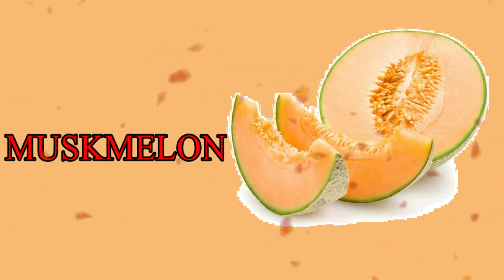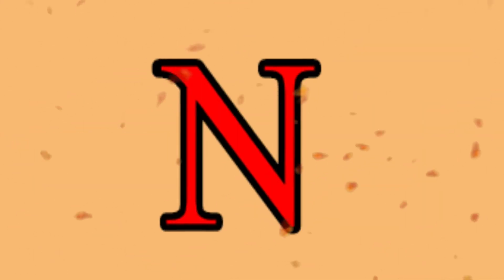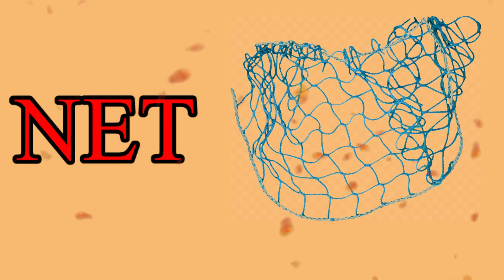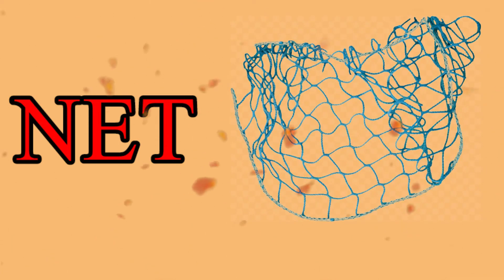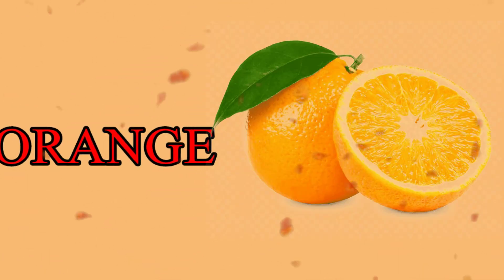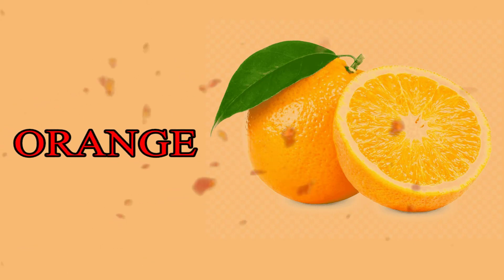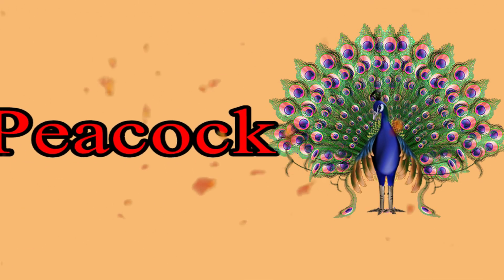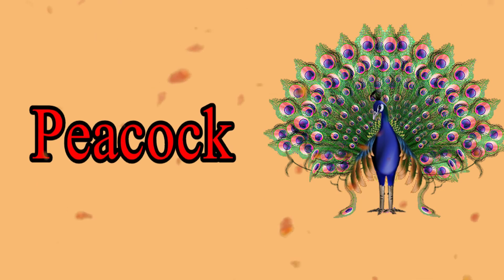A To Z alphabet phonic sound||alphabet phonic kid's sound||chiku tv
,,🙂 Welcome Friend,
Welcome to Kids Zone channel,
main khush aamdeed.
This channel for kids.
In This channel you will get to learn following things:,
Alphabet 🔤 ABC A for Apple 🍏🍎
kids song phonics song phonics song a to z,
English ABCD song,colours name, vegetables name, mathematics,.